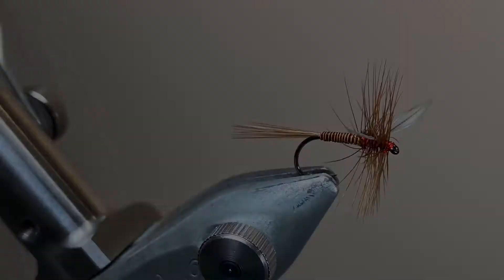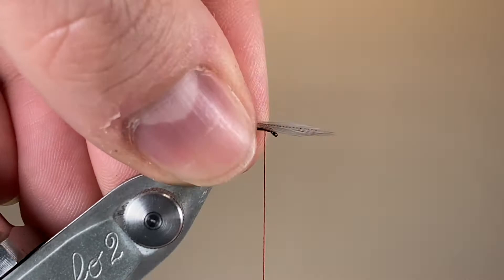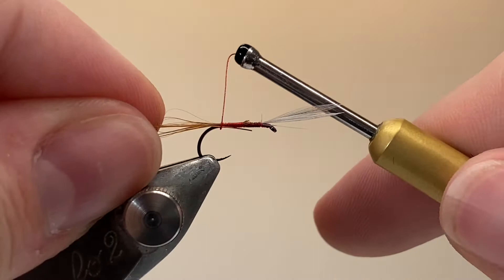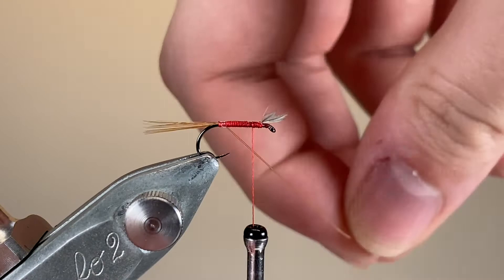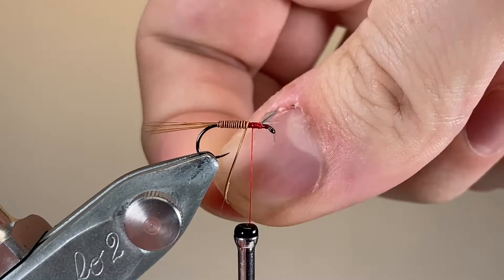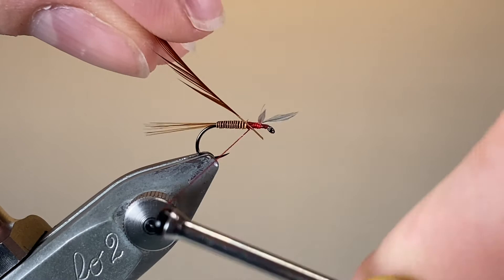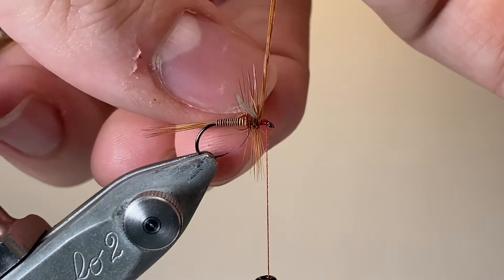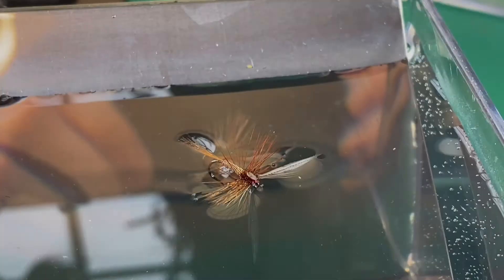Tying The Lunn’s Particular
A beautifully simple, classic chalkstream dry fly. Developed circa 1917 by William Lunn, river keeper on the Test near Stockbridge, and first fished by one Mr. Gibley. After a blank-breaking session with the new fly, he commented that the trout were being “most particular” that day - and the name stuck.